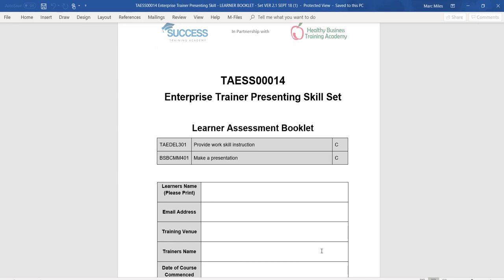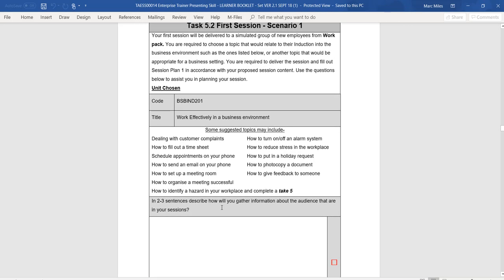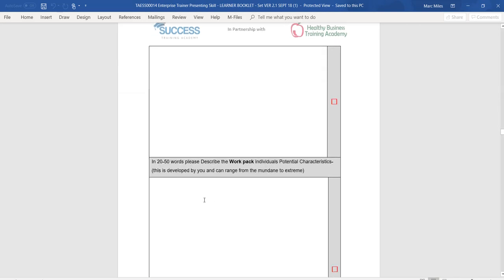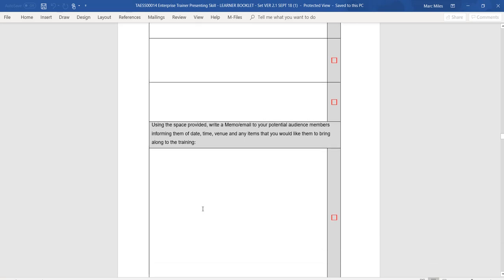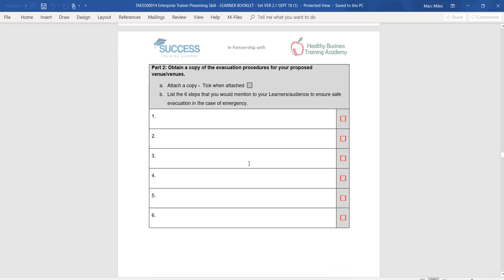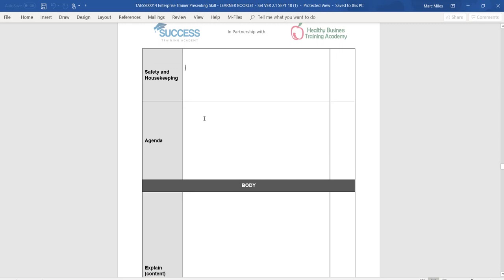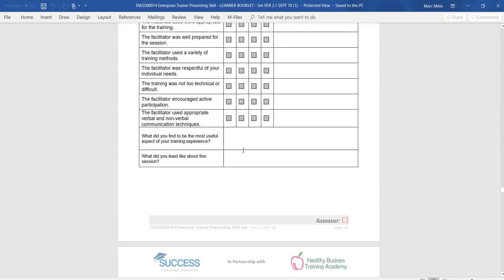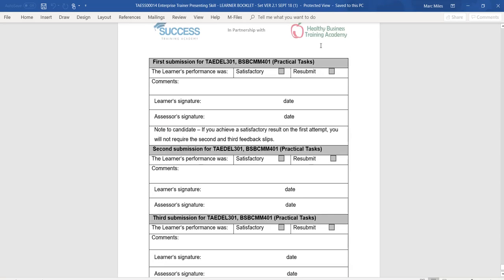STA Enterprise Trainer presenting skill set webianr 2 presentation projects